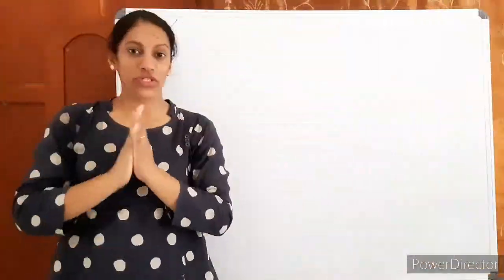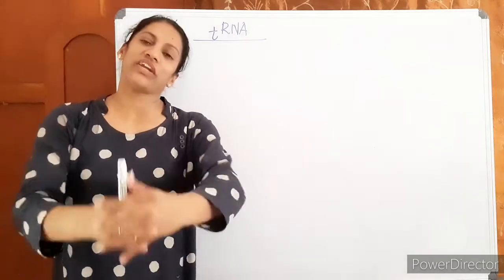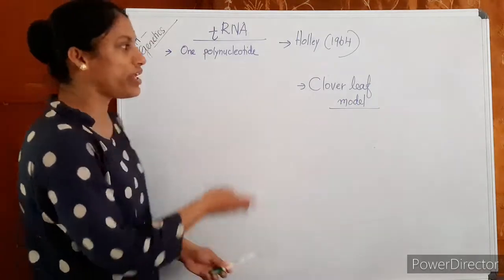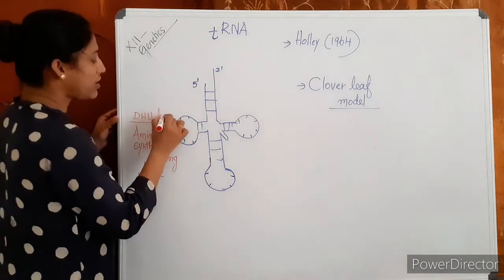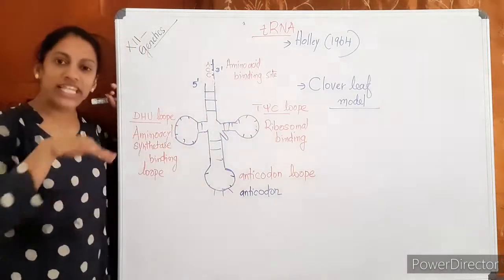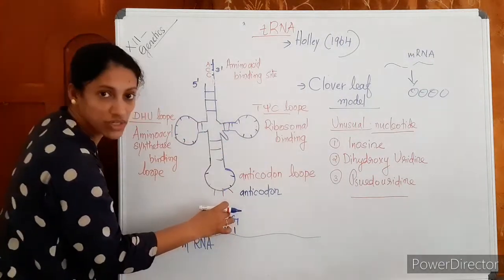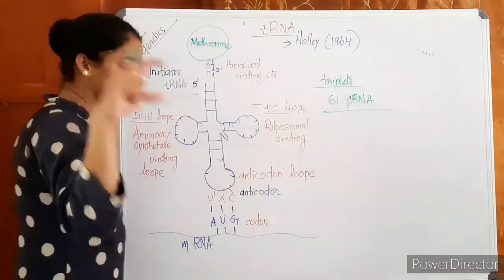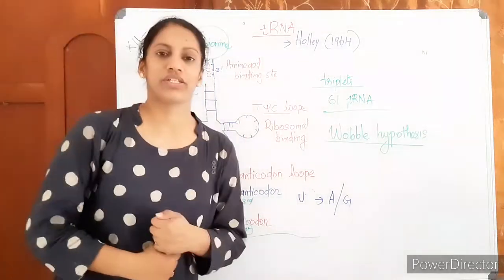tRNA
Structure.. as an adapter molecule.